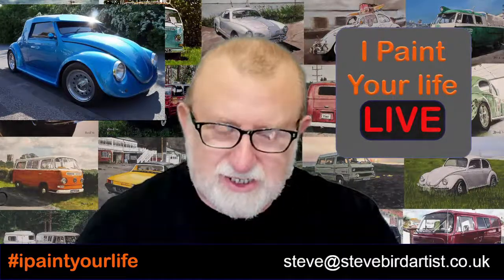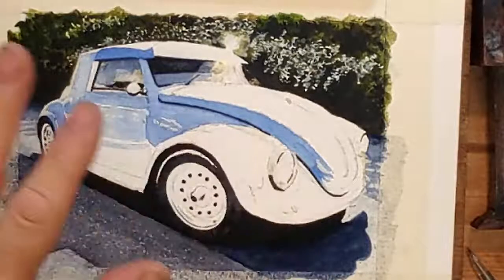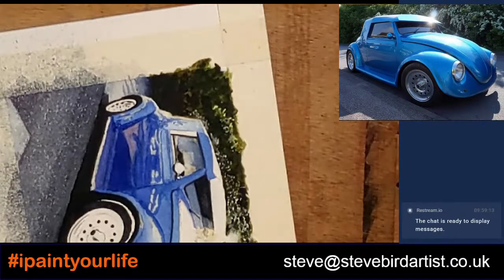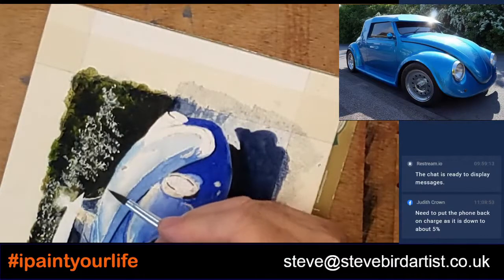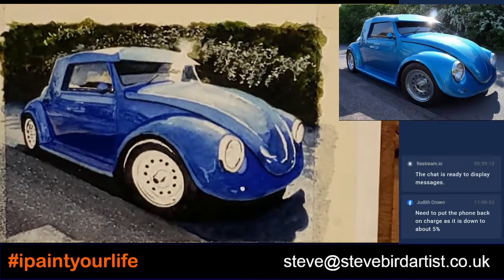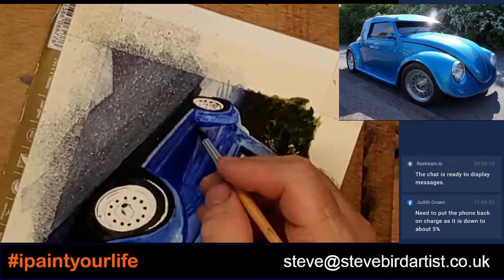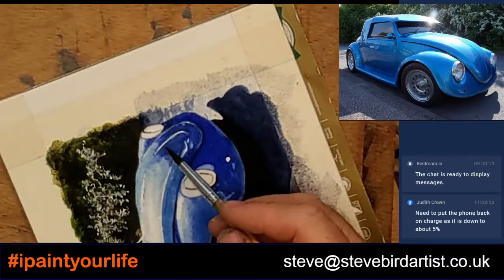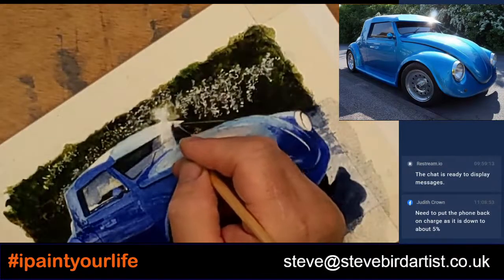I Paint Your Life - Painting 4 Session 3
Many apologies for the jerky video at the beginning of this one. It does sort itself out after one minute or so. Such are the perils of live streaming.

UK artist Steve Bird undertakes a project to paint 50 paintings from his friends and followers on social media Live online. Watch the entire painting process in realtime.

JOIN IN - search through your photos and find something that matters to you - it could be anything, a person, a car, a place - literally anything, just as long as it is really precious to you - send your photo to and if you are chosen you can watch your painting being painted.